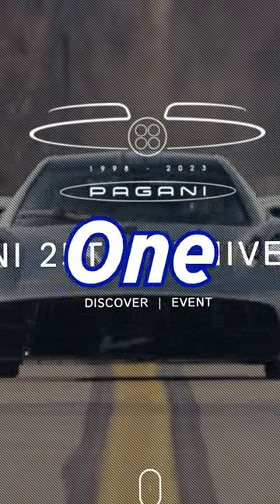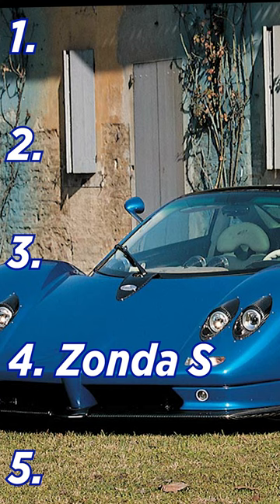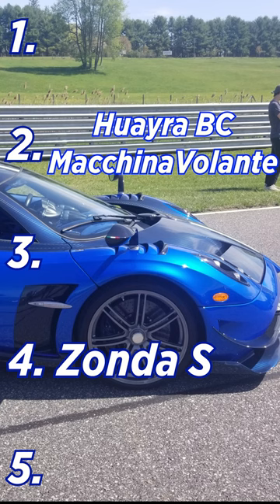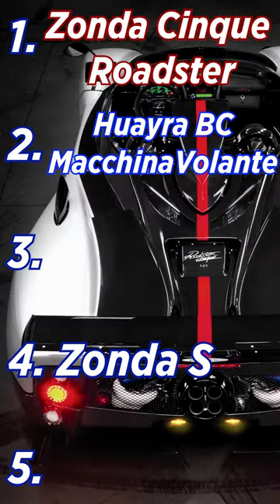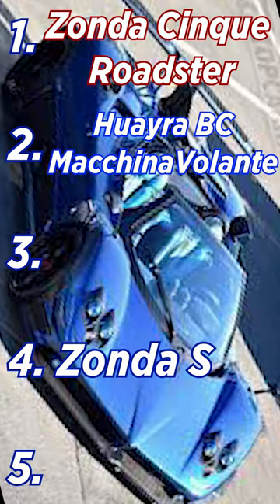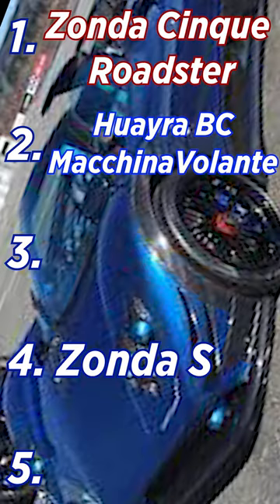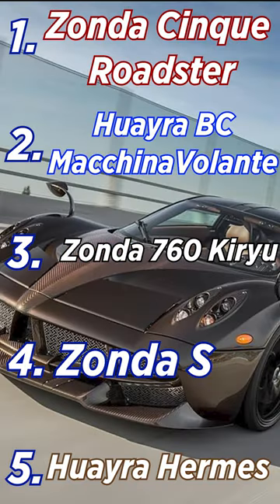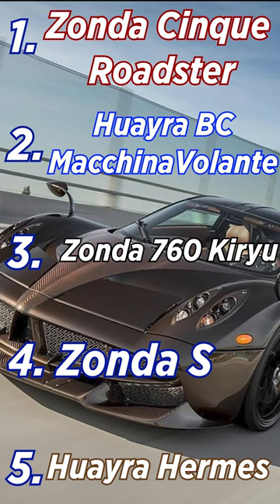Ranking 5 PAGANI cars without knowing which one is next